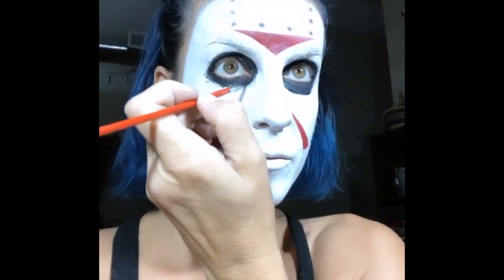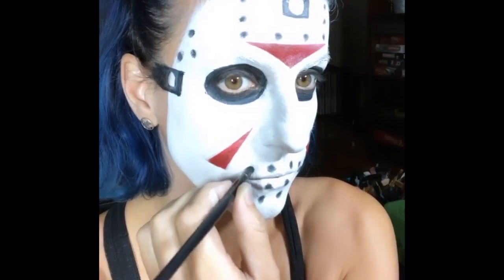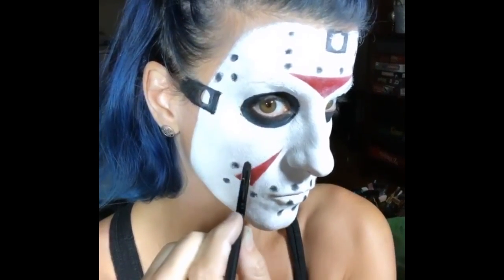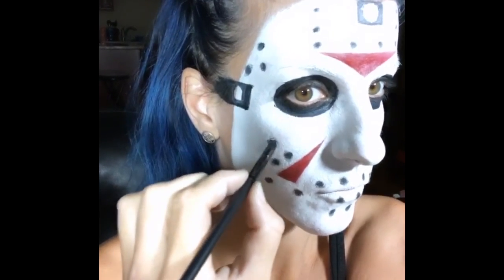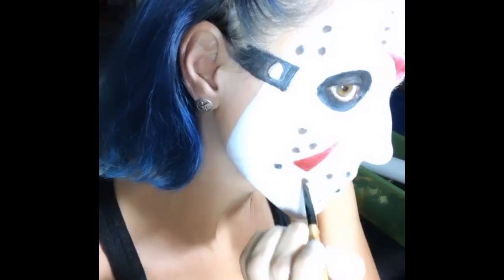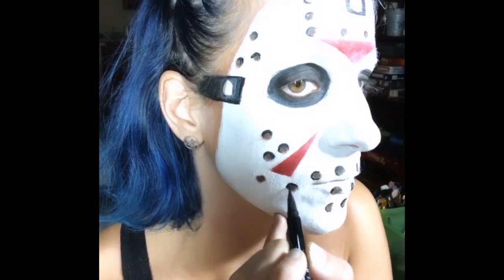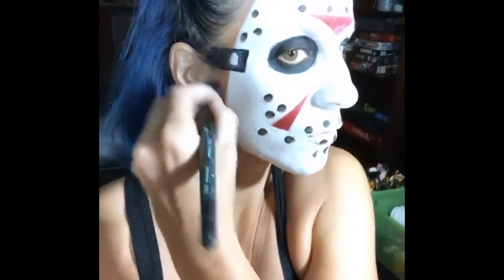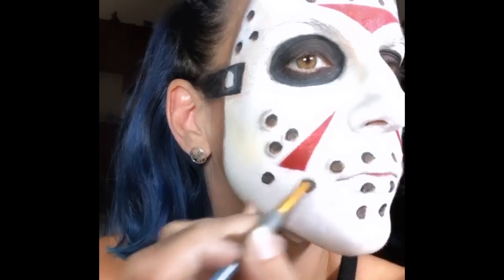Jason Vorheez paint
Be a part of my journey and let me be a part of yours by subscribing and leaving your links in the comments so I can check you out as well.